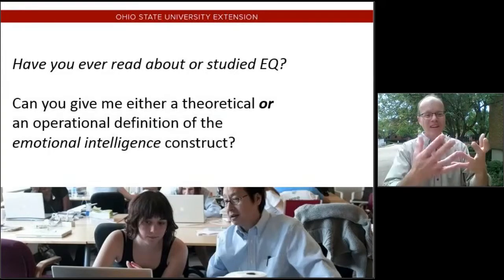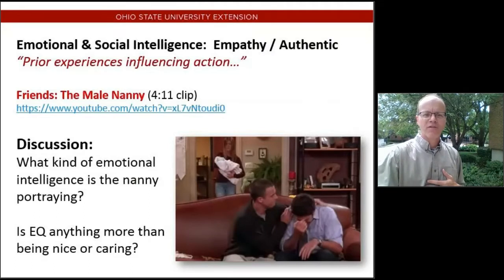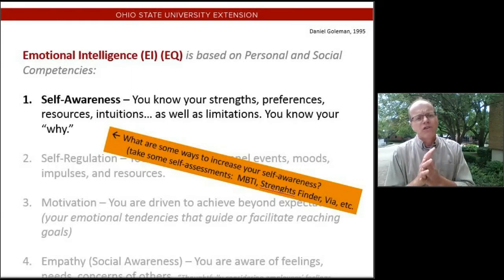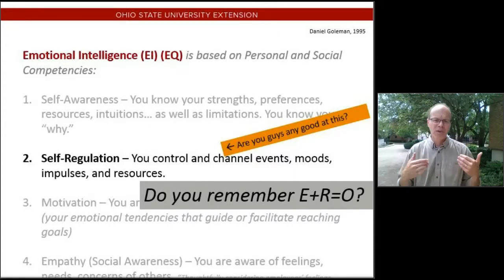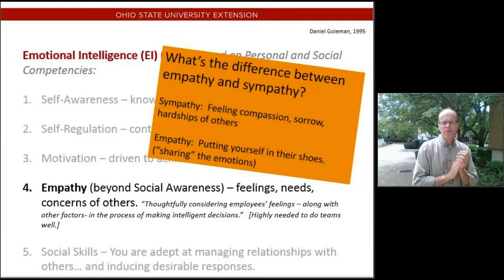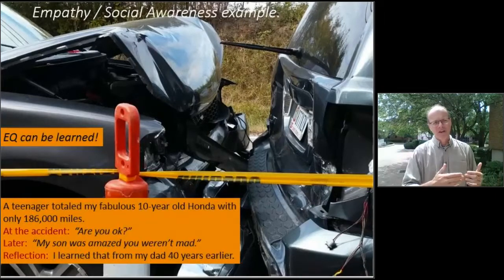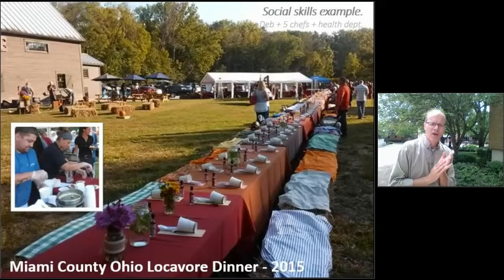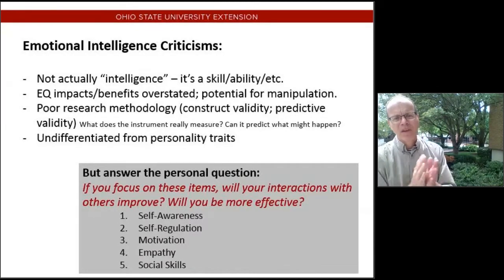Leadership Series EQ - Dr. Brian Raison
Brian Raison, PhD, serves as an Associate Professor at The Ohio State University in the Departments of Extension and ACEL. His teaching and research focus on leadership development. He has done extensive work in local food systems, strategic planning, and capacity building. He also volunteers with faith-based service organizations across the U.S. and overseas. Twitter: @raisonlocalfood

Key Points from this video:
1. Emotional Intelligence (EQ) is
2. EQ is driven by your:   a.) self-awareness b.) self-regulation c.) motivation d.) empathy e.) social skills.
3. Most importantly:  EQ can be learned!

Action Item:  Practice your EQ.  Try to notice your actions and reactions at work, home, etc. Then, try focus on self-regulation, empathy for others, and social skill improvements. In the comments below, let me know if you feel like the results are positive.

Explore more at:  extension.osu.edu